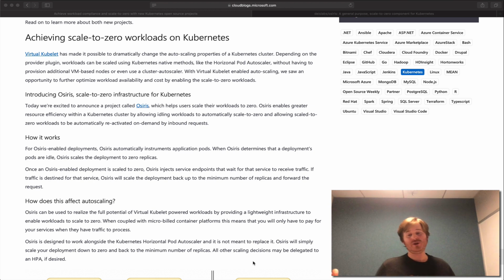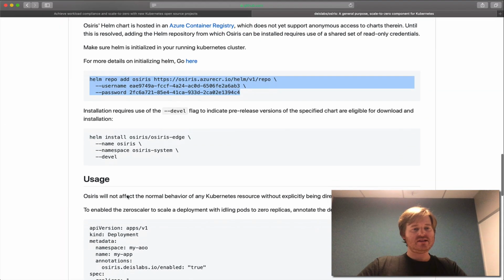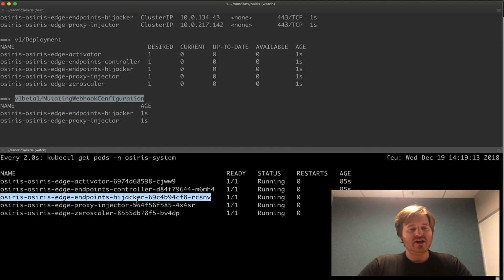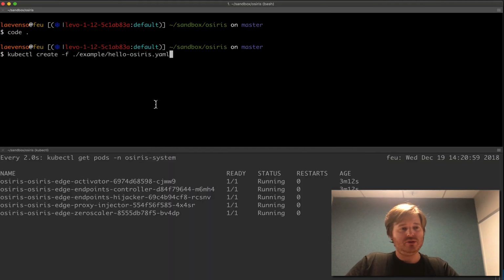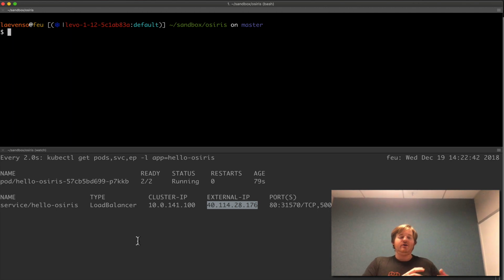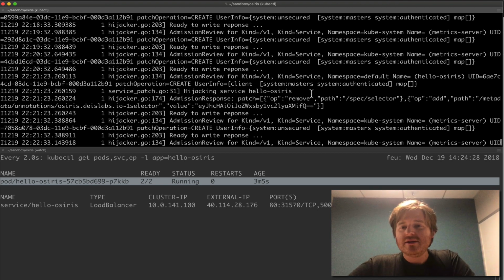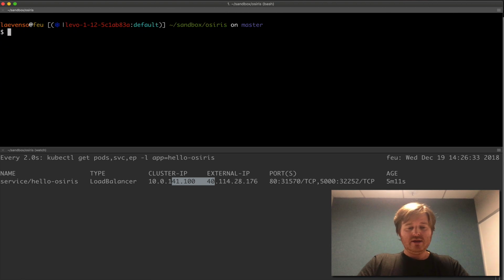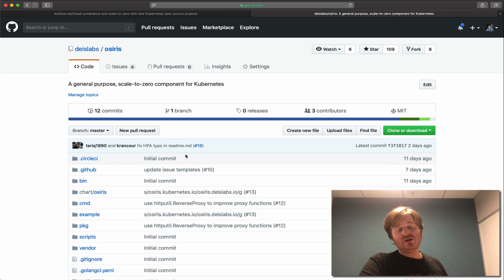OSS Unboxing - Osiris - Workload scale-to-zero for Kubernetes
We unbox Osiris - A general purpose, scale-to-zero component for Kubernetes